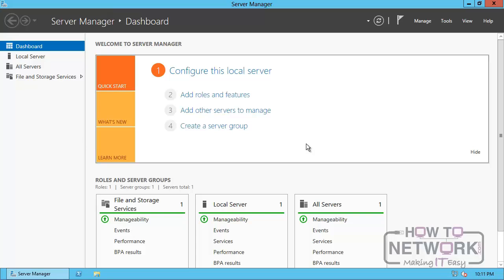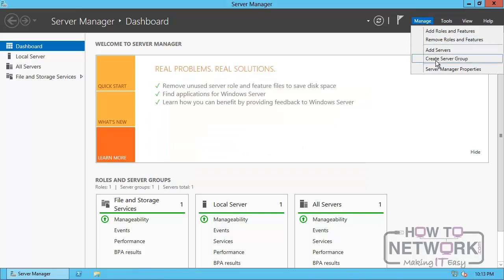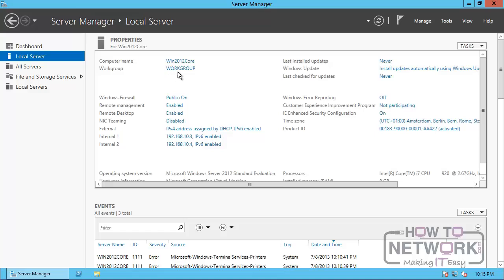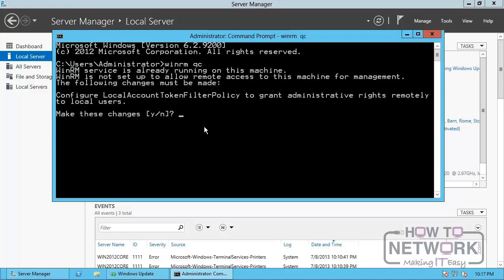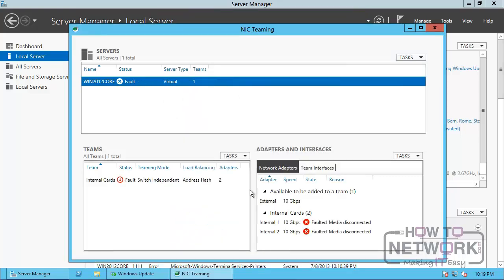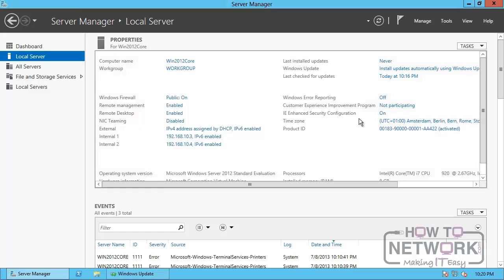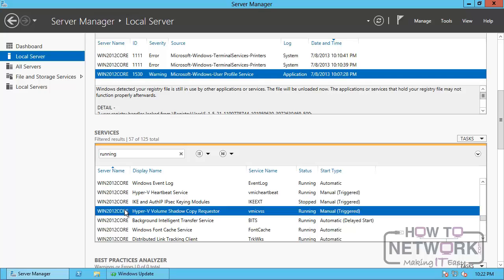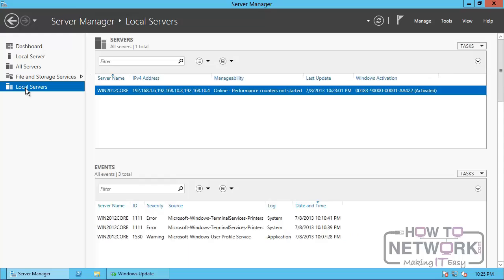Network Engineer Essentials -2024 - 16 Server Dashboard Quick Look